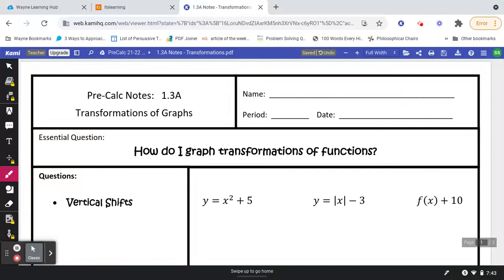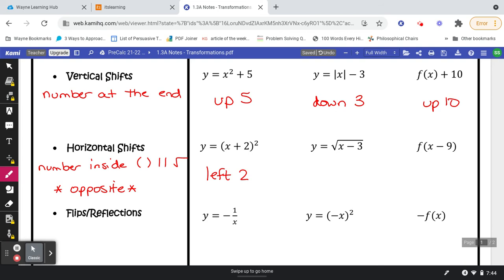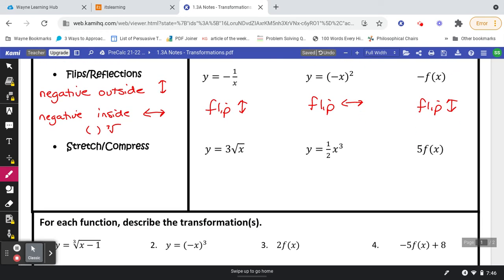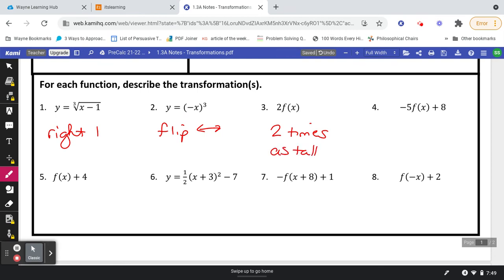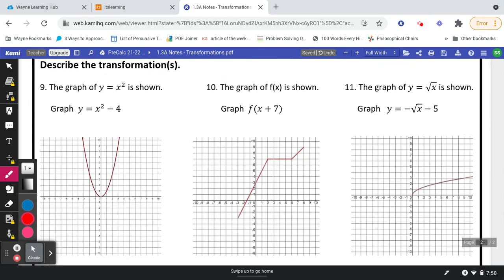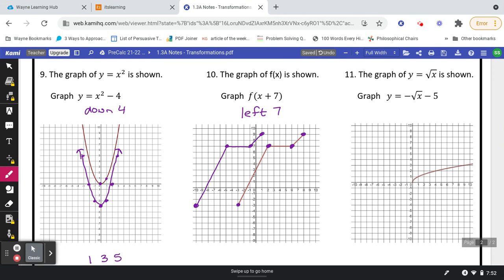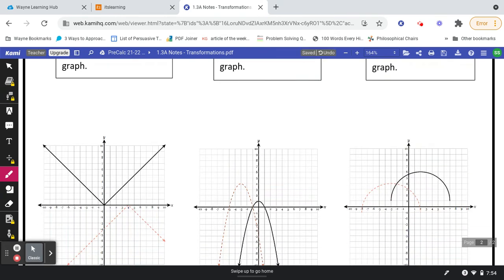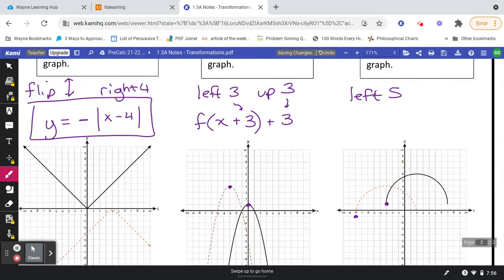PreCalc: 1.3A Transformations of Graphs